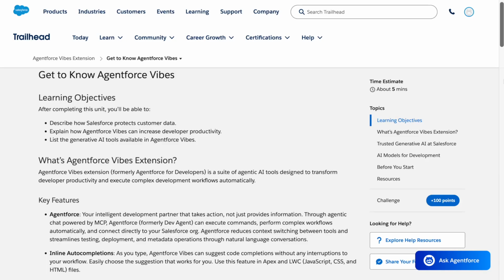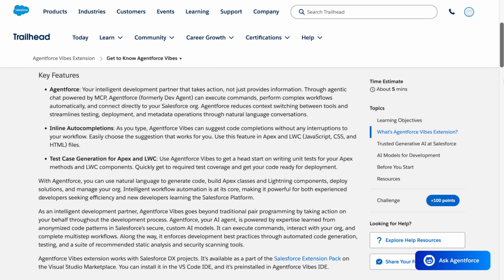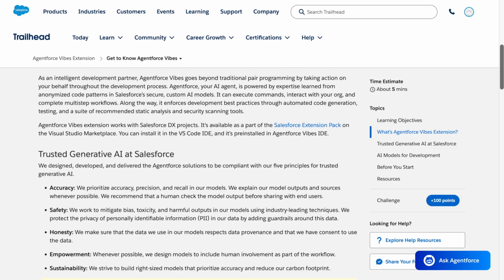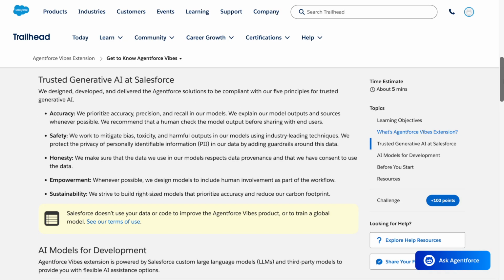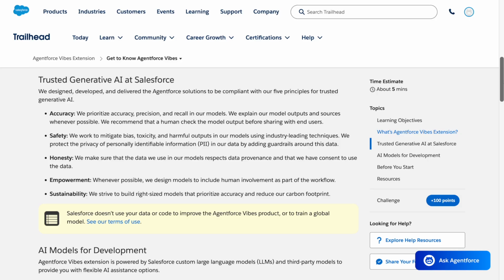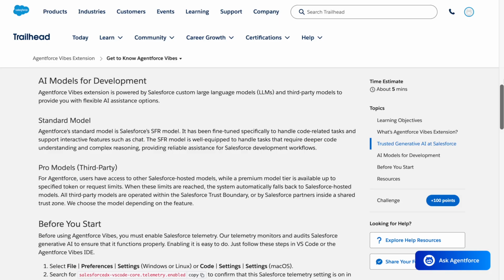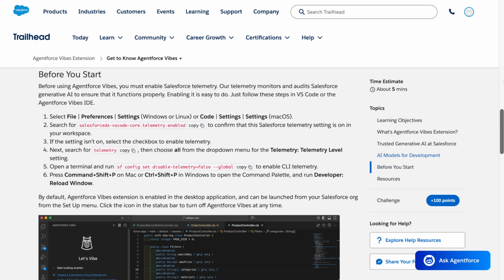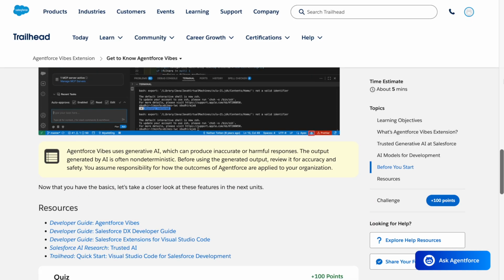Agentforce Vibes Extension | Get to Know Agentforce Vibes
In this video, I complete the lesson “Get to Know Agentforce Vibes” from the “Agentforce Vibes Extension” module.
6:19 Answers